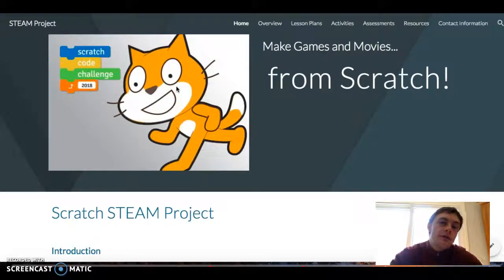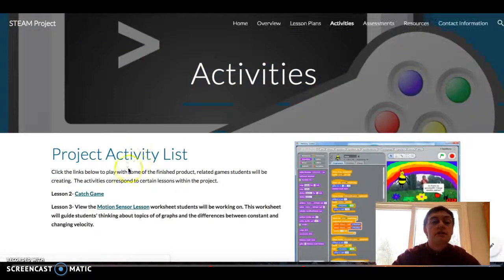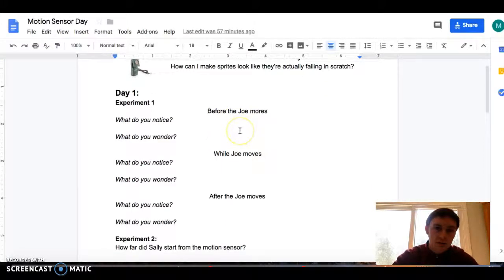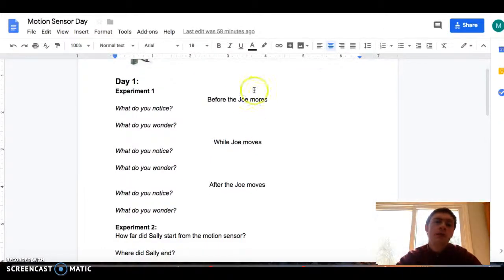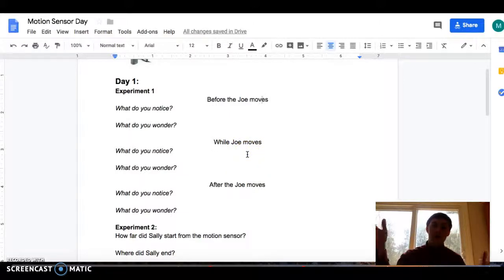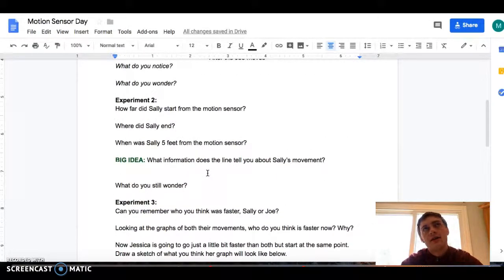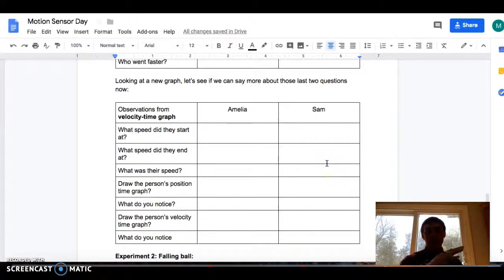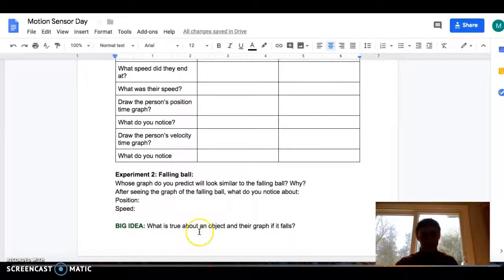Motion Sensor Lesson